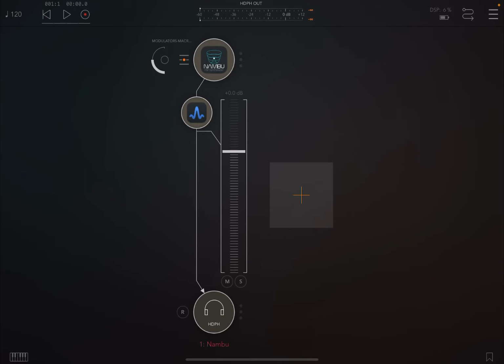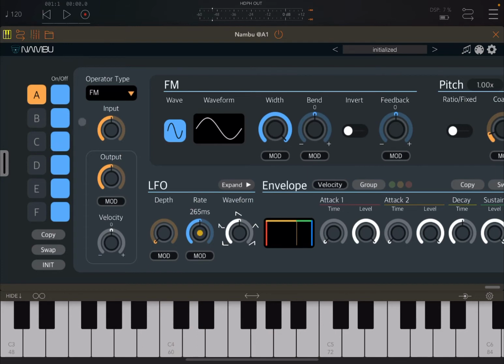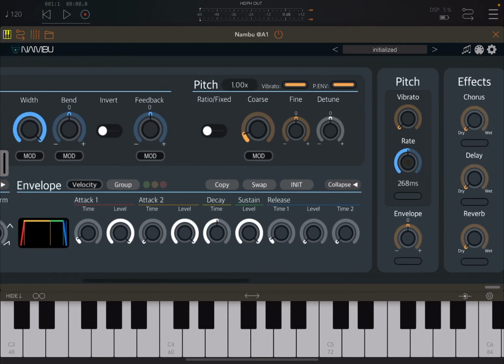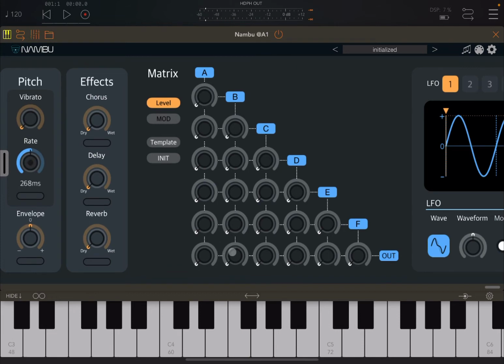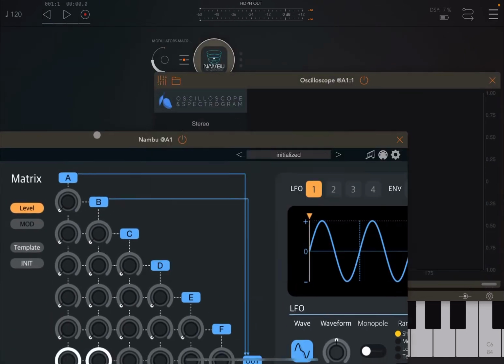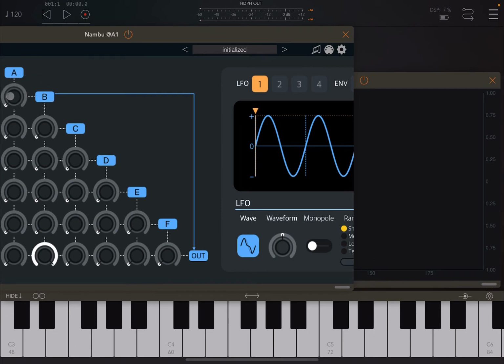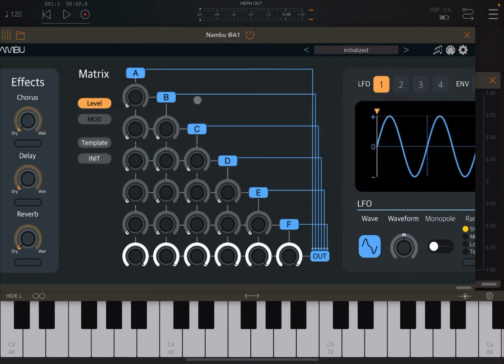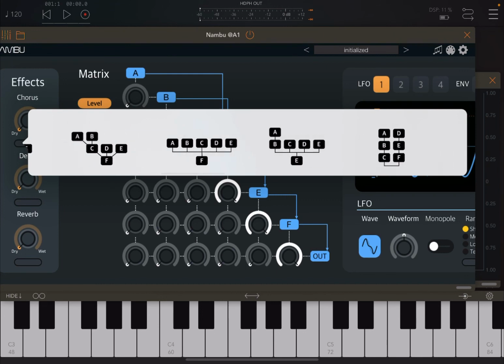IceWorks Nambu AUv3 Plugin Synth - Tutorial 2: Introduction to the Matrix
In this tutorial we are going to start our journey with an introduction to the Matrix.

This video contains the following product demonstration:

- How to navigate the UI for Operators and Matrix
- How to resize the UI based on the screen area available
- How to initialise a preset
- How to select operators
- How to enable or disable operators
- How to change the waveform of a FM Operator
- How to connect operators within the Matrix
- How to use templates in the Matrix
- Etc.